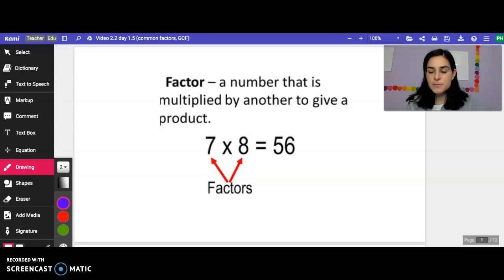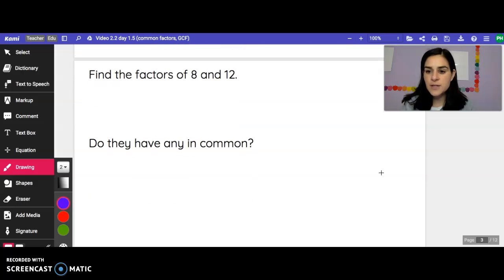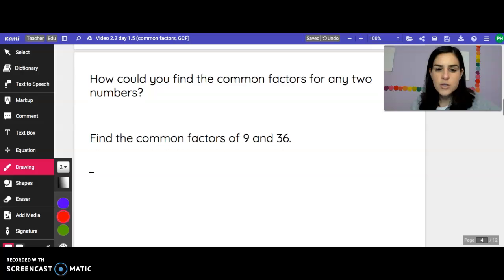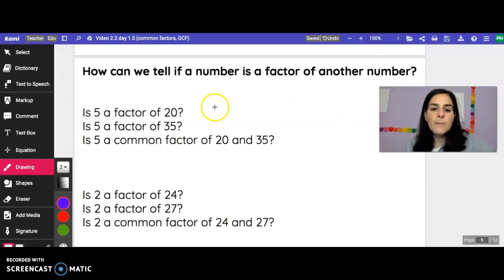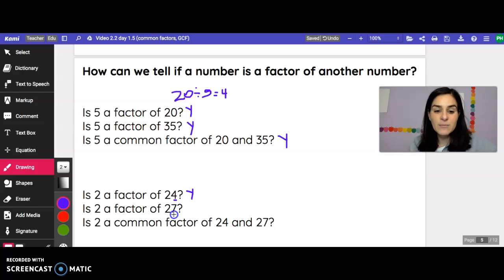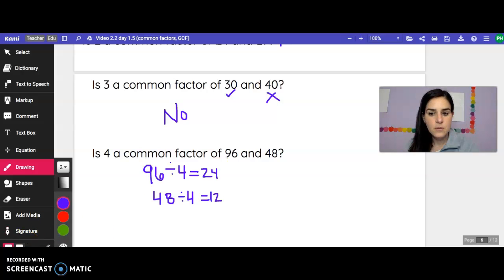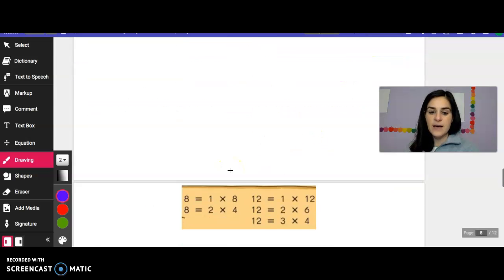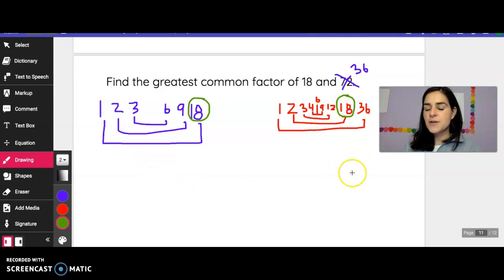2.2 Day 1.5